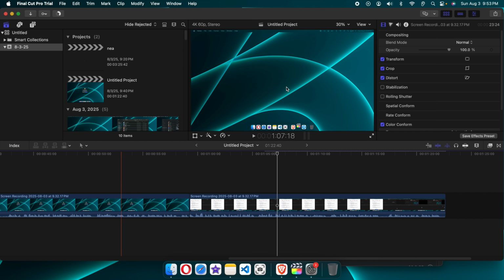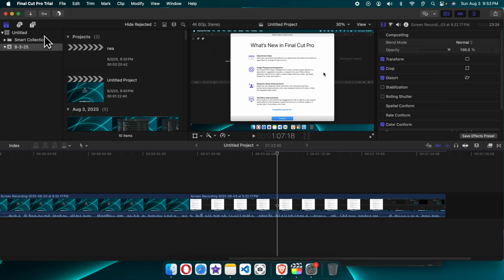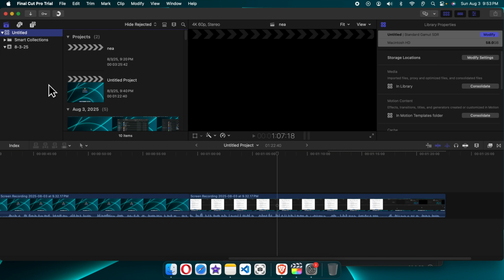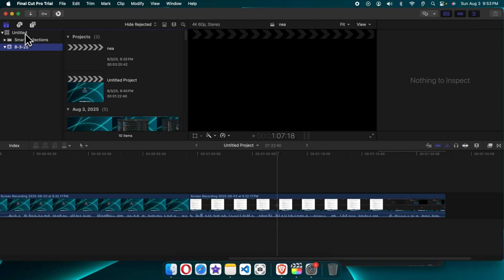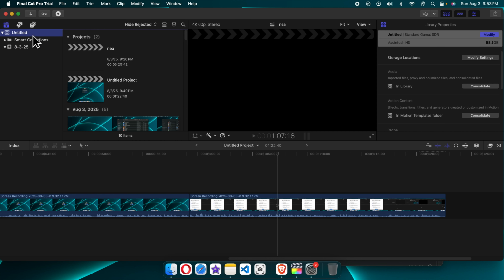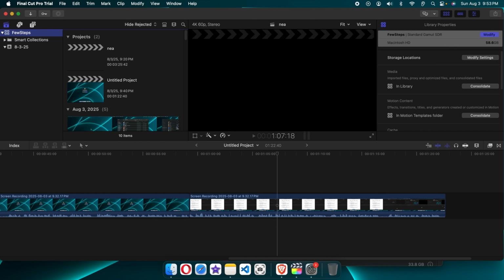Final Cut Pro Library Rename Trick You Didn't Know!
Final Cut Pro Library Rename Trick You Didn’t Know! (Quick Tip)

Discover a simple trick to safely rename Final Cut Pro libraries without breaking links or losing data. A must-know tip for every FCP editor!